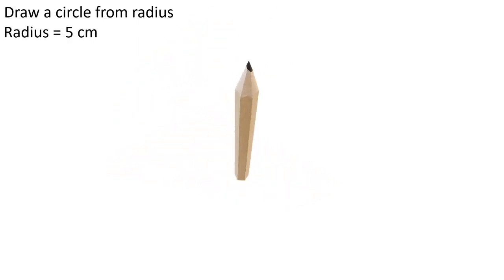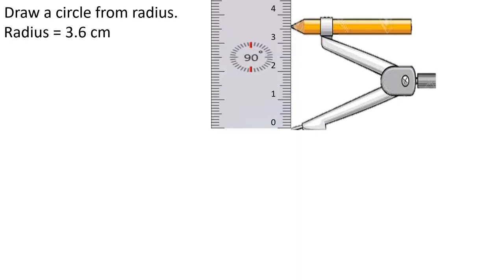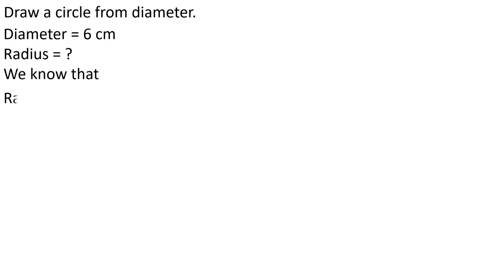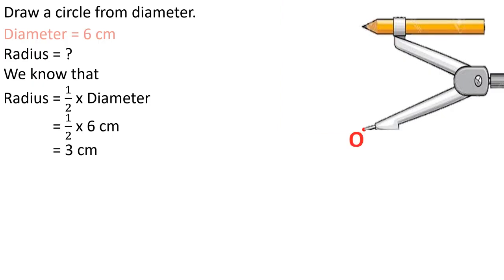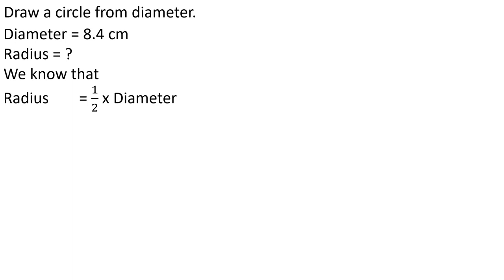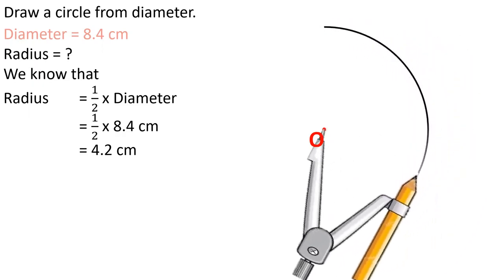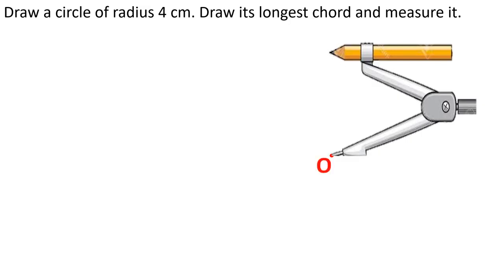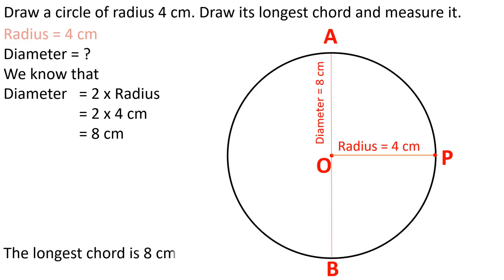Ls 13, CIRCLES Part 3 by Mrs. Kavita Modi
Class 6
Subject: Mathematics
Chapter 13, CIRCLE
Topic: Circles( part 3)
Construction of Circle by Radius Construction of Circle by Diameter